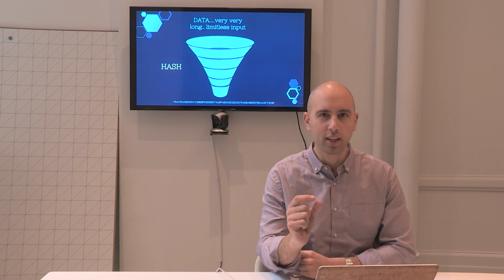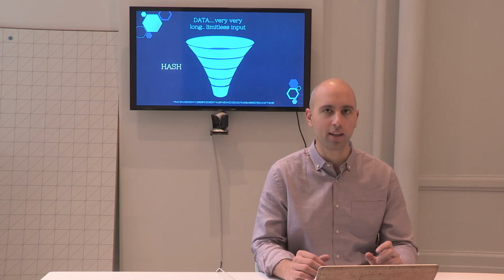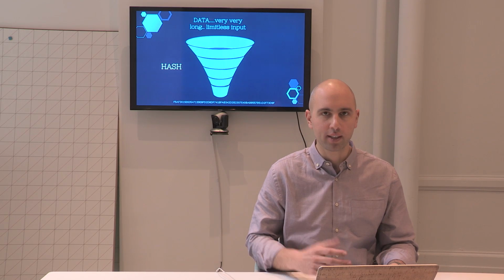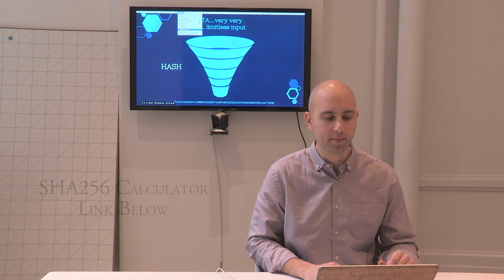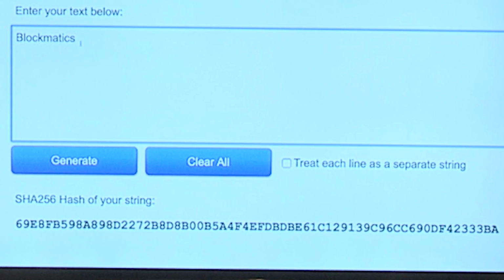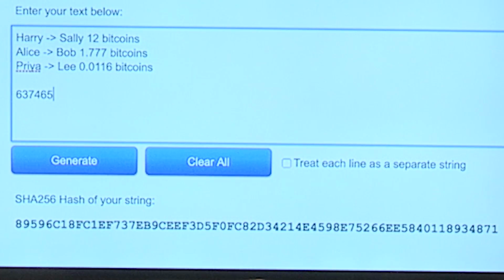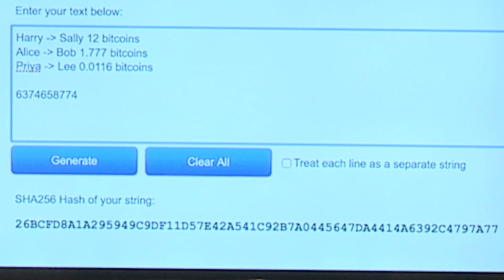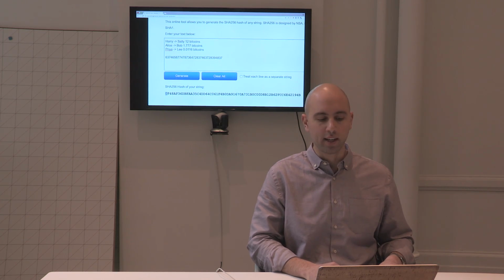What the Hash? - How Bitcoin and Blockchains use Hash Functions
Learn what a hash function does and how it is used in bitcoin and blockchains in general. Leave questions in the comments and we'll do our best to answer!

One way hash functions are used in the bitcoin network is to help secure transactions. They do this by creating a very difficult mathematical problem that miners must try and solve which in turn creates proof-of-work (POW) which leads to consensus across the network.

To receive a FREE e-guide on How to Buy, Store and Invest in Cryptocurrency sign-up here: blockmatics.tech/eguide

Instructor: Solomon Lederer, Ph.D.  - @solled

Directed by: Sean T. McKeough  - @mckeough_

Blockmatics creates in-depth, interactive courses on blockchain technology designed for anybody. No coding necessary.

SHA256 Calculator Link

Thank You to our Partner Rise. A Barclays Innovation Programme. To find out more